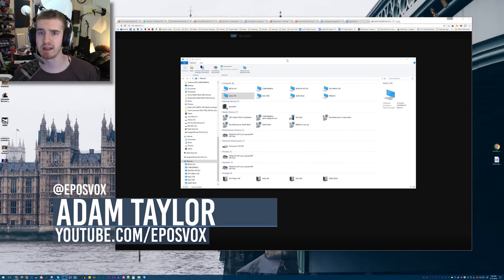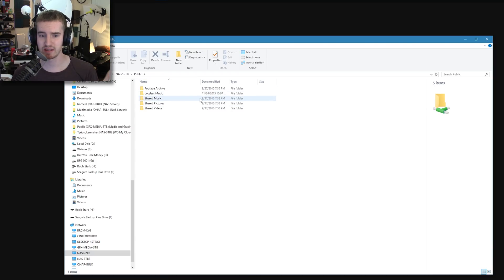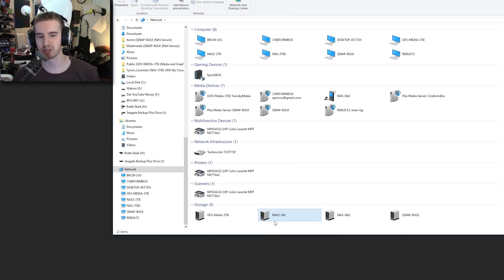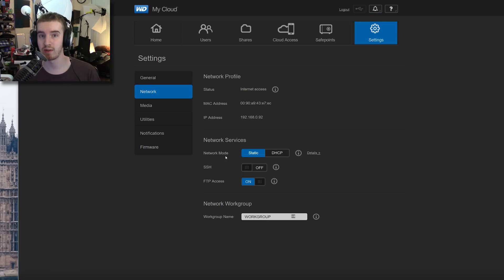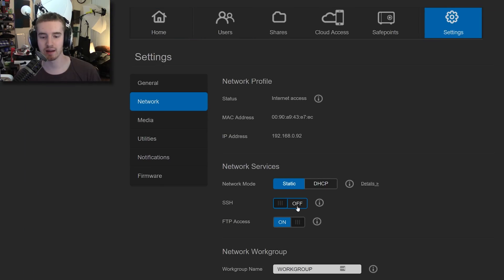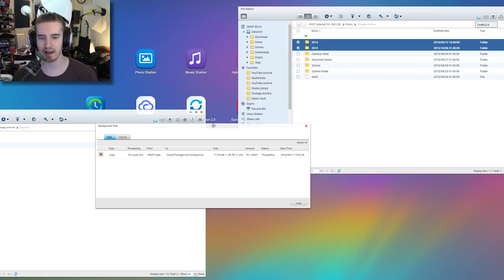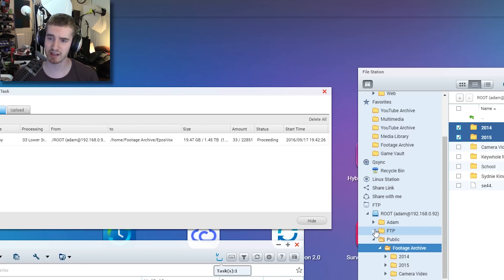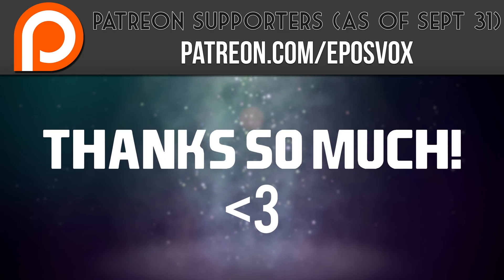WD MyCloud Slow File Transfers? Use this trick for faster file management.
If you have a WD MyCloud or MyBook Live NAS, you can connect to it via FTP to transfer files much faster than the normal Windows Explorer network transfer.